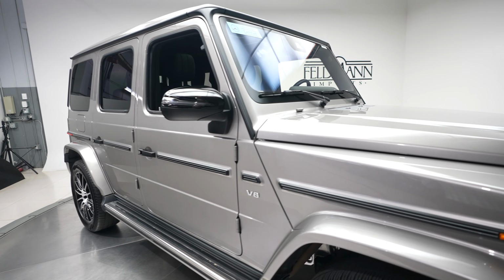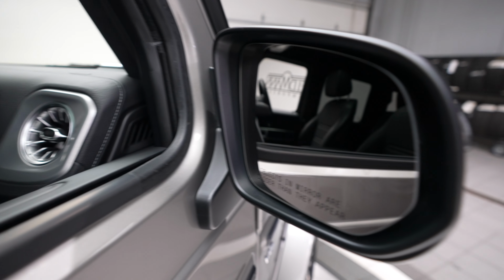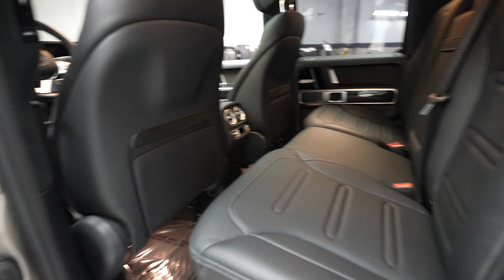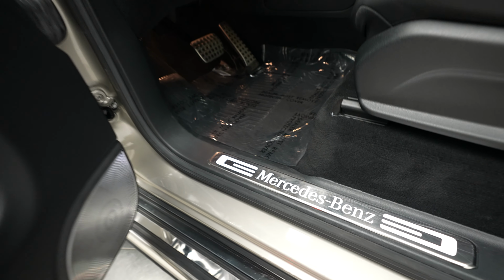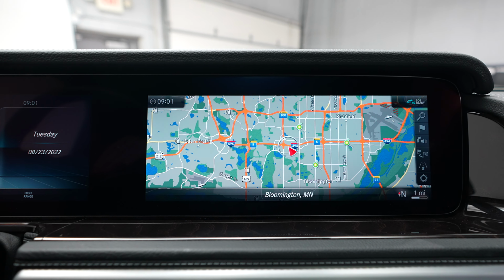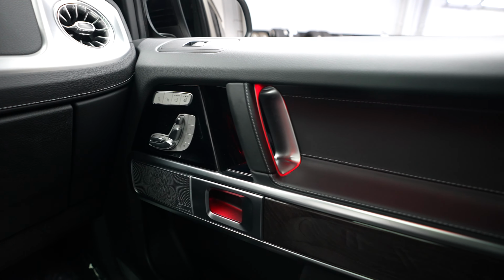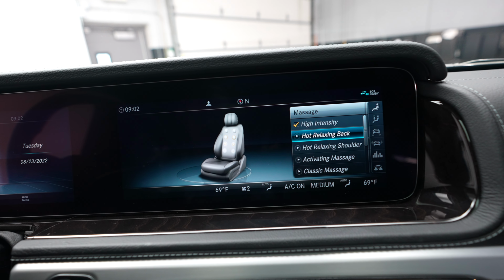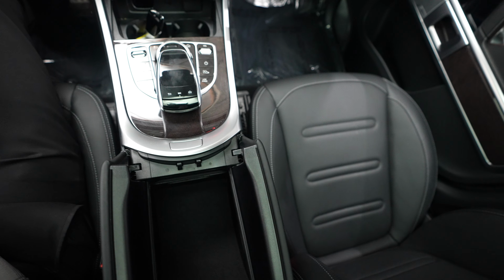2020 Mercedes-Benz G 550 4MATIC® G Wagon Vehicle Review & Walkaround Tour - For Sale b2796a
A vehicle walkaround review of the 2020 Mercedes-Benz G 550 4MATIC® G Wagon now available for sale at Feldmann Imports in Bloomington, Minnesota. For more information including pricing and availability, please visit us